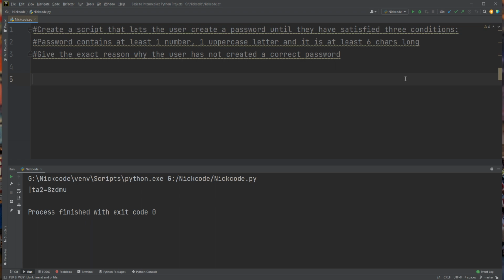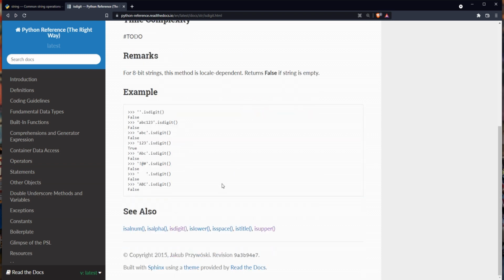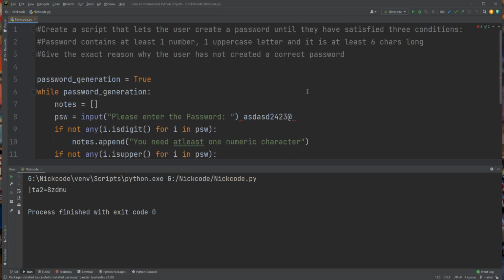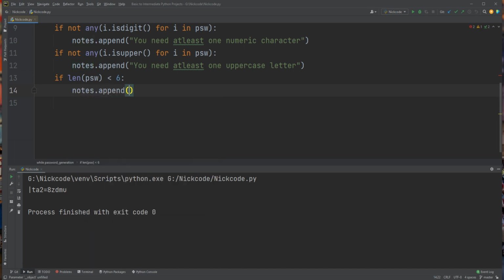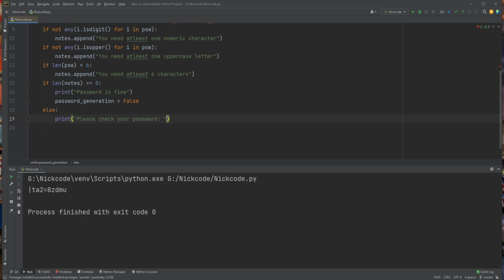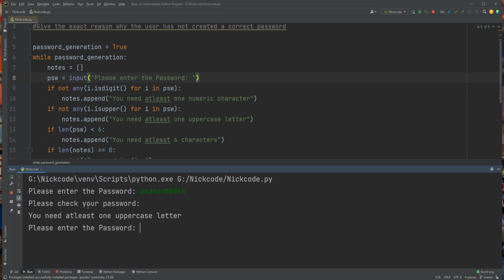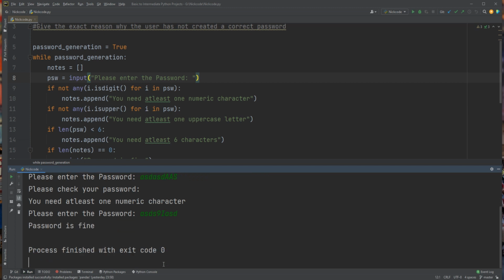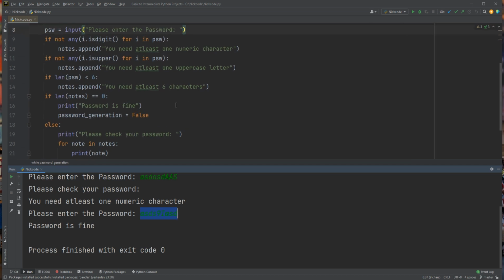Beginner's Project: Creating a Project to "Check the Password is correct" | Simple Project in Python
Hello Friends,

Today we will be discussing how to create a Simple Password checker with the help of Python.

Q- Generate a Python code which will check the Password has 6 Alphabets, 1 Special Characters and 1 Numbers.